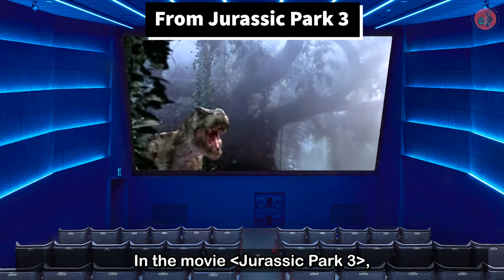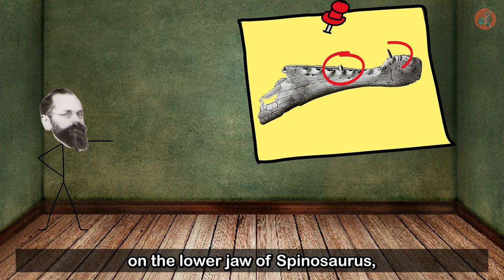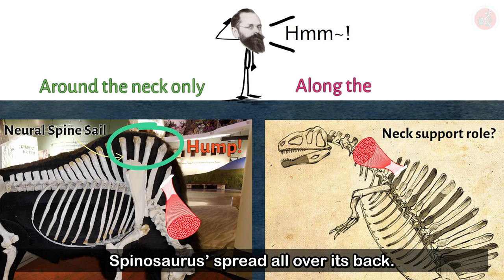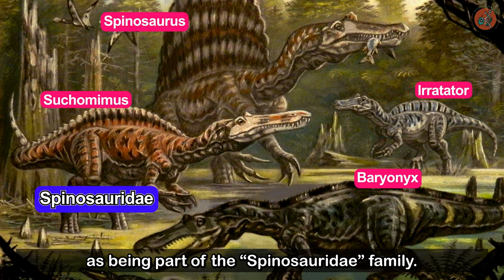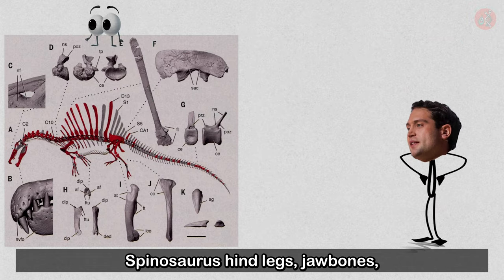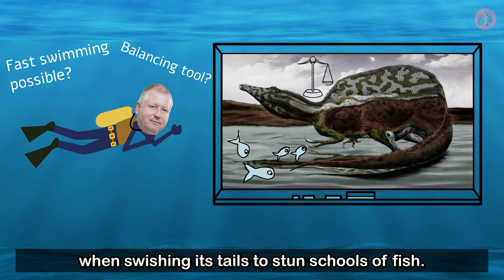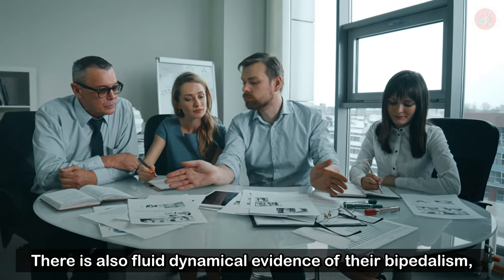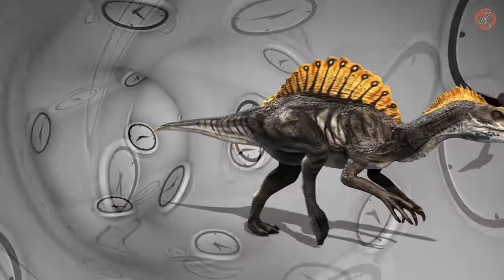The Spinosaurus’ Complicated Story | What Was its Sail Used For?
In the movie Jurassic Park 3, a ferocious new dinosaur overwhelms even the great Tyrannosaurus rex.
And its name was "Spinosaurus!"
Spinosaurus, which was gaining popularity at the time, gradually became known as the king of carnivores—beating out the T-Rex in various films.

Ironically, Spinosaurus (early Cretaceous) lived at a different time from the Tyrannosaurus rex (late Cretaceous), and both dinosaurs lived in different habitats, so a fight between the two is pure cinematic imagination. However, with its huge body length of 15m, long snout like a crocodile’s, and its broad, towering sail, spectators were fascinated by its appearance alone.

But what did Spinosaurus use this huge uncomfortable-looking sail for?
And how did we figure out that Spinosaurus lived in water?
Today, we’re going to go through the many twists and turns of the Spinosaurus story.

【Source】
Bailey, J.B. (1997). "Neural spine elongation in dinosaurs: sailbacks or buffalo-backs?"
Ibrahim et al., (2014). "Semiaquatic adaptations in a giant predatory dinosaur."
Gimsa et al., (2015). "The riddle of Spinosaurus aegyptiacus ' dorsal sail."
Donald M. Henderson., (2018). "A buoyancy, balance and stability challenge to the hypothesis of a semi-aquatic Spinosaurus Stromer, 1915 (Dinosauria: Theropoda)."

【BGM】
(1)

(2) Reflection by Swirling Ship